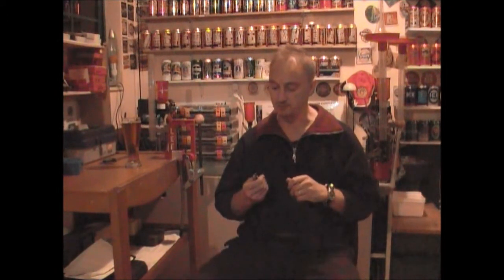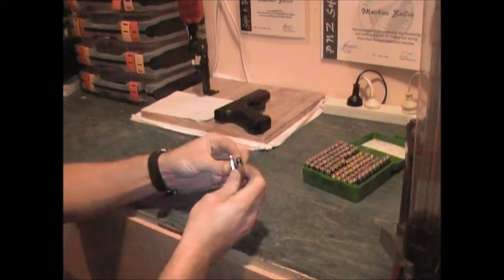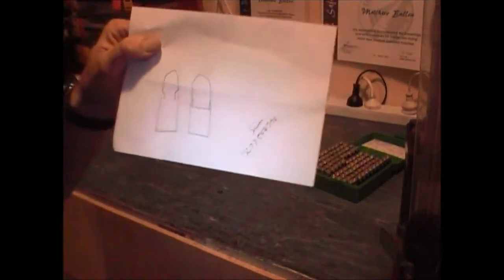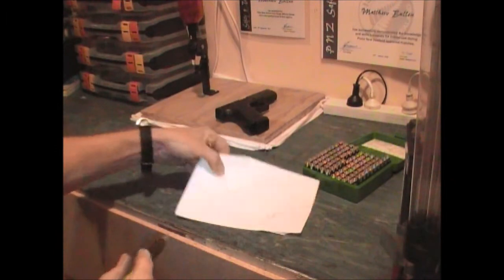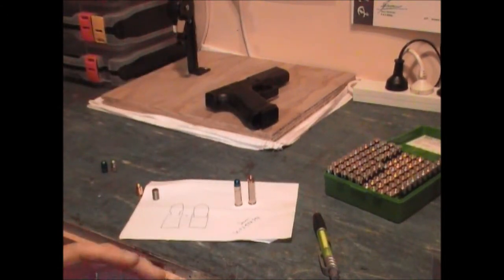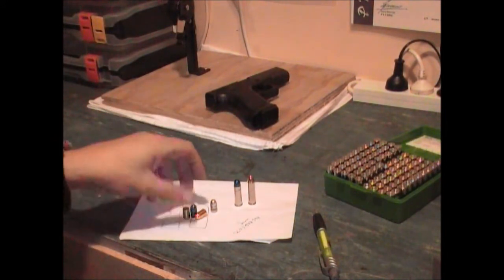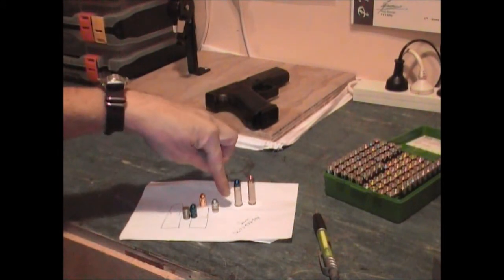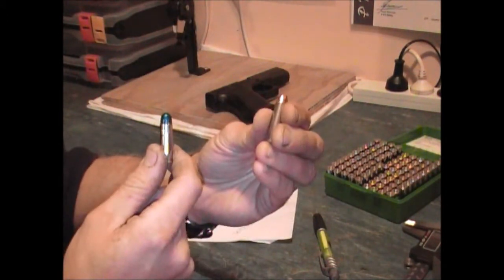38 or 357 ? Magnum or Special ? Whats the difference, and how do we understand it?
This is my understanding of the difference in measurement between the 38 and the 357 and why we call them what we do. One of the anomolies of ammuntion, 38 and 357, names, differences and similarities...